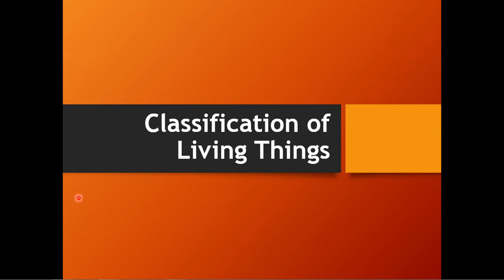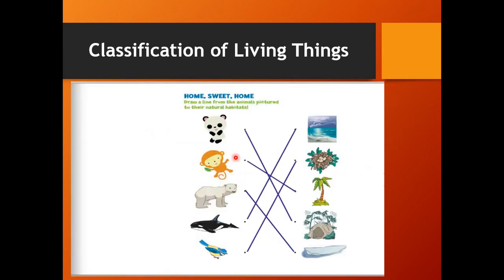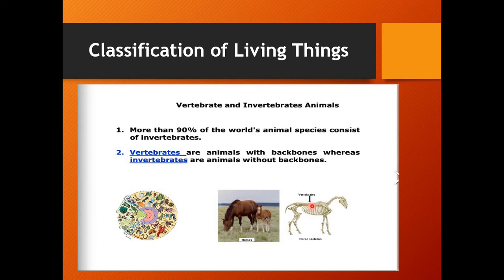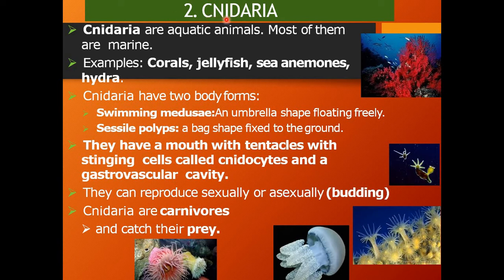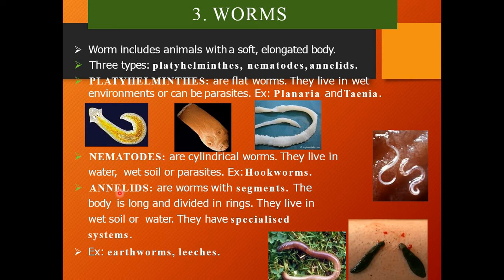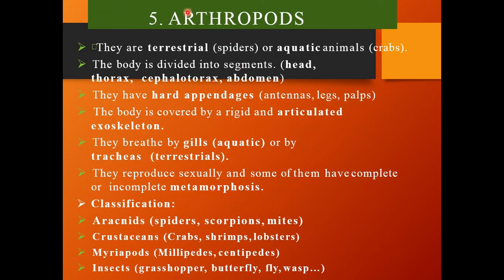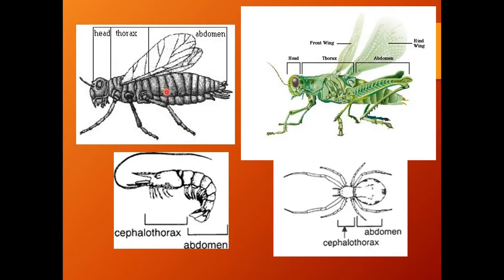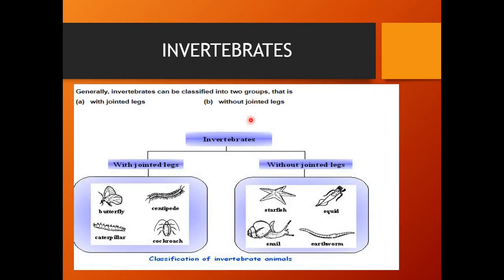Classification of living things Part 1